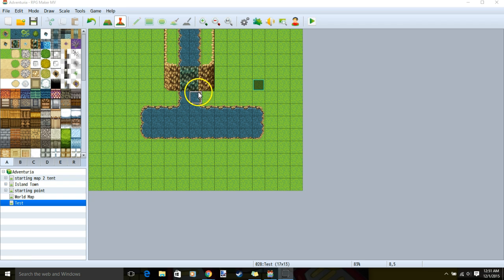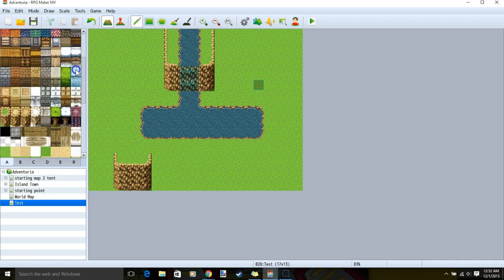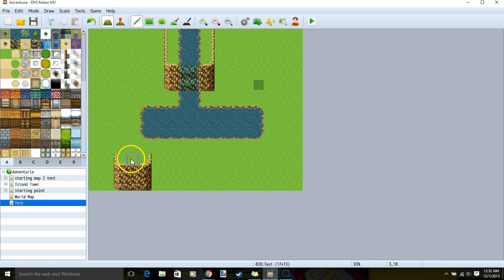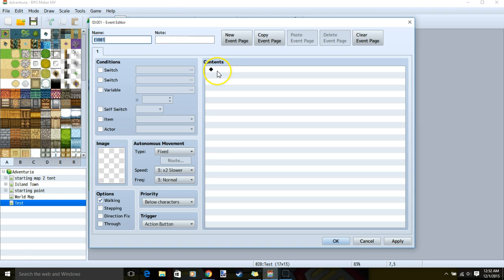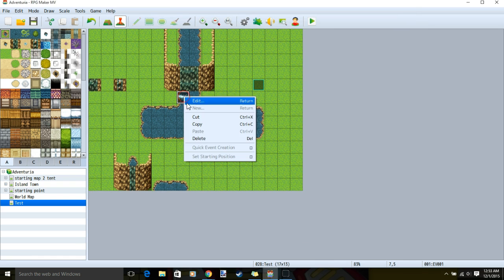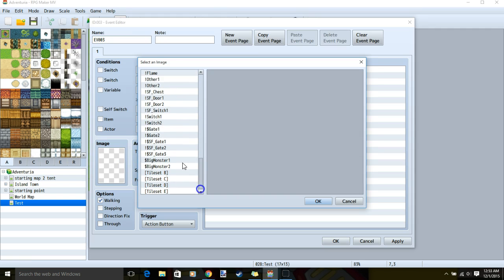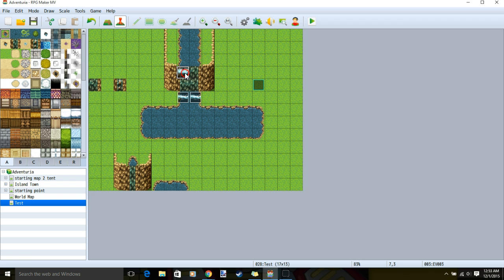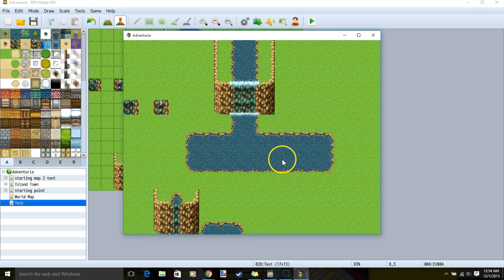RPG Maker MV Tutorial -how to add Waterfall Mist/Spray-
how to add Waterfall Mist/Spray shown here